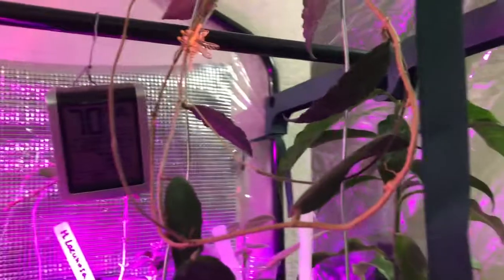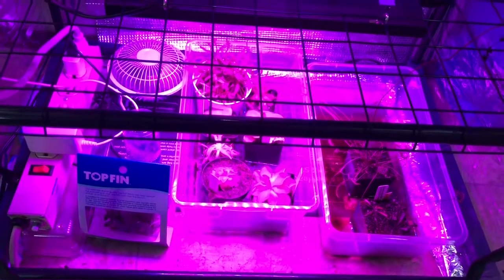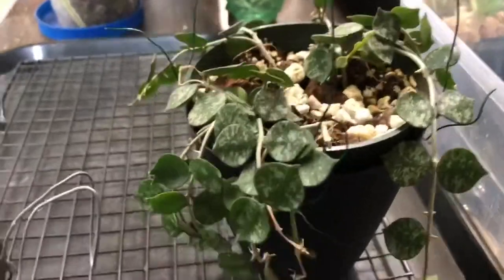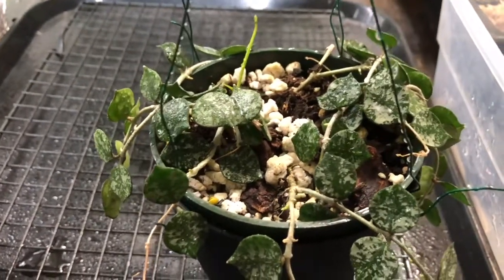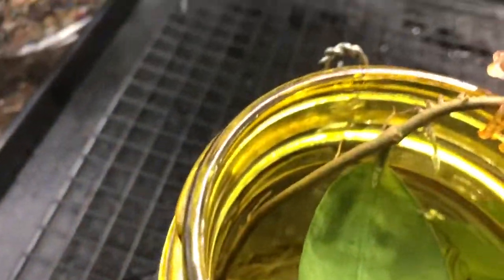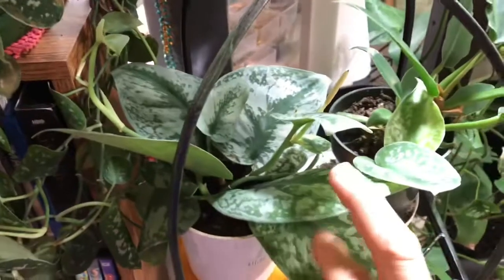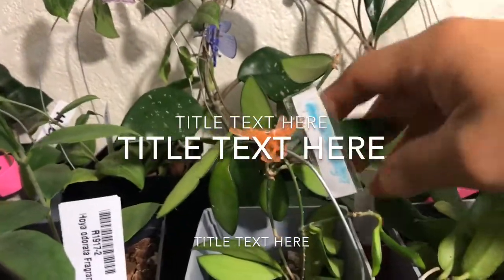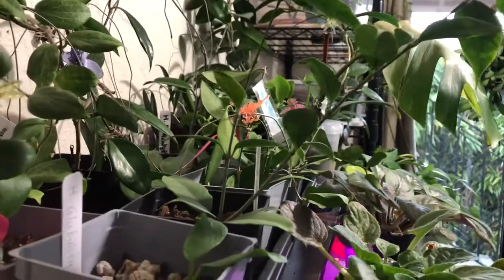Sunday update (not!): Tour part 3!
All music you hear on my channel is by Pin Pon Dash

We were out of town camping and state fair back to back so... 2 weeks worth of updates! It was so much that I thought might as well do a tour. So here it is. I would say 85% of what we have would be here except for outside plants which are mainly carnivorous plants.

Anyway, for people who would care to see my kids having fun, here is the link to the ends of summer back to back fun:

Most of my orchids are from:
Olympic Orchids